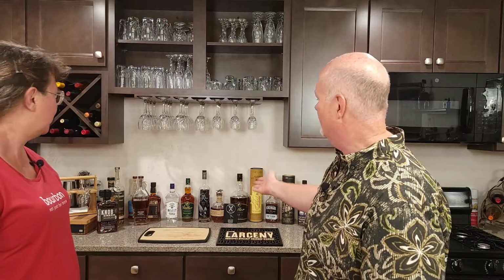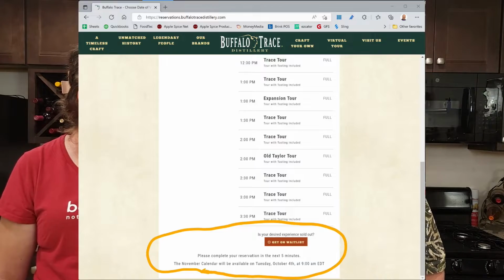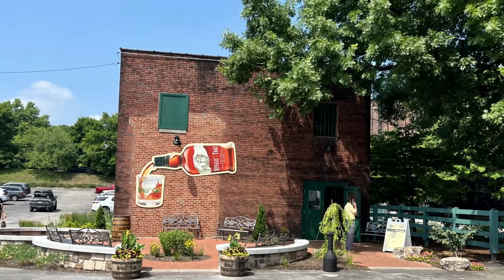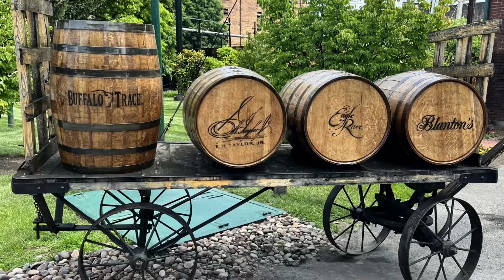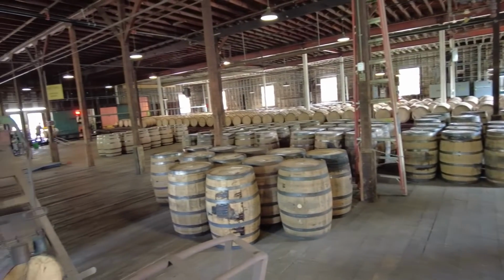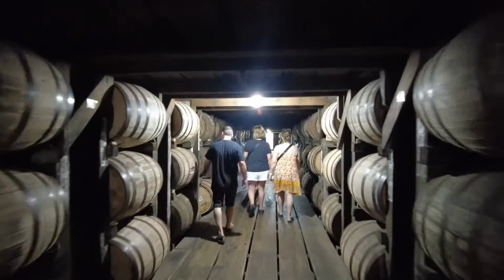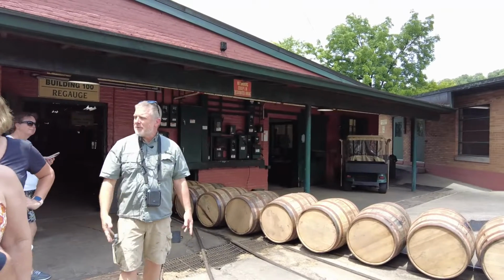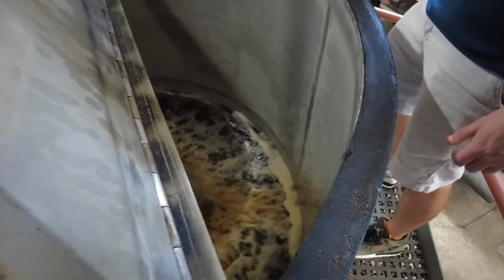Buffalo Trace Distillery Tour and Review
Today we tour one of the most famous, or infamous, distilleries in the world, Buffalo Trace.  The Buffalo Trace Brands of bourbon are some of the most popular, and hard to get bourbons in the world.  Including iconic bourbons such as Blantons, Weller, and Pappy Van Winkle, bourbon enthusiasts love Buffalo Trace.  Although we have toured Buffalo Trace previously, today we are taking the Barrel Tour.  This was one of the BEST distillery tours we have ever taken.  This tour follows a bourbon barrel from its arrival at Buffalo Trace from their cooperage through filling, aging, dumping and bottling.  We were right there on the production line and seeing the real process and people that make their excellent bourbons.  So follow along with us to see how these bourbons are made.

For more videos on living in life’s second phase, please visit our where we cover topics related to being empty nesters.